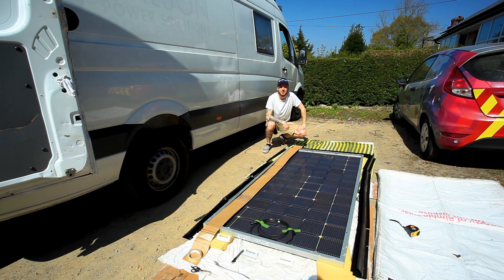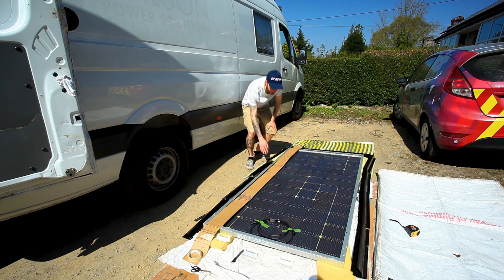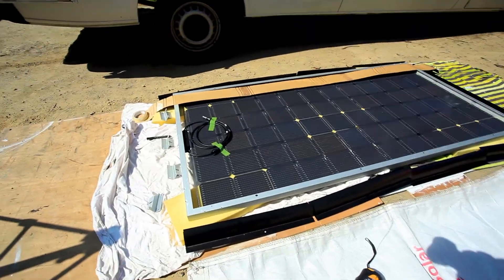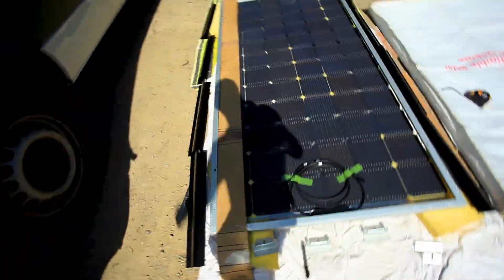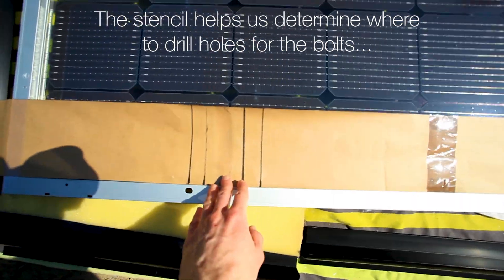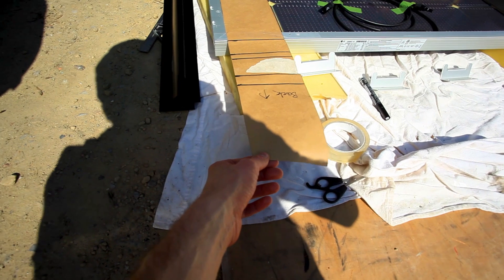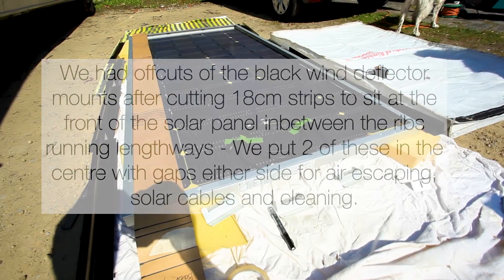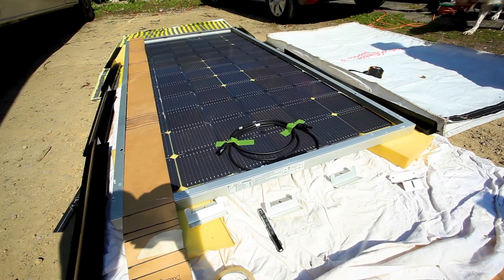Sprinter Van Conversion - 390W LG Bi-facial Solar Panel - Part 4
Areet everyone! Welcome back to mine, Tami & Luna's 4th instalment of our van conversion.
Here we are fitting a 390W LG Bi-facial solar panel to the roof of our sprinter! We decided to go for a bi-facial solar panel to try to utilise the white surface of the van so that any light that passes through and isn't absorbed by the cells reflects off the van and back into the cells - because of this feature the solar panel has the potential to be 490W!!
This panel will be hooked up to an Epever 40a MPPT charge controller.

The next video will be fitting out wood block work to add structure when it comes to building features such as cladding on the roof, the toilet, cupboards and bed etc. We will also be laying convoluted sleeving and cables for the lights.

Mike, Tami & Luna.

Martin Klem - Funkish Grooves 8